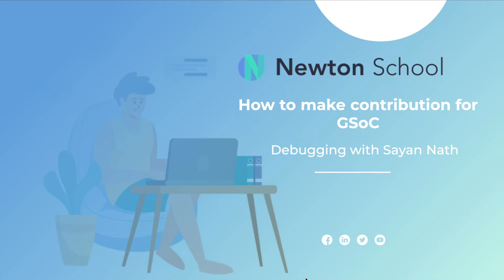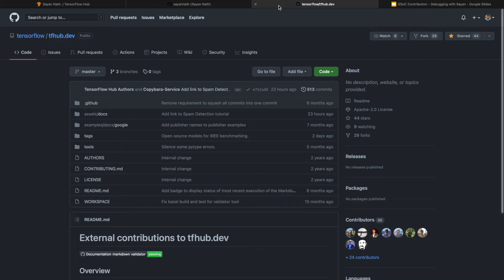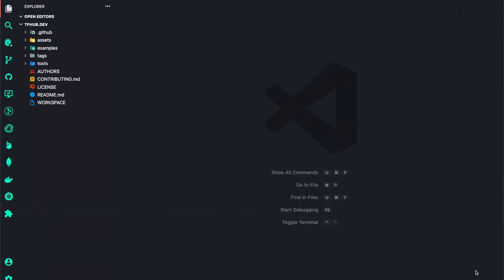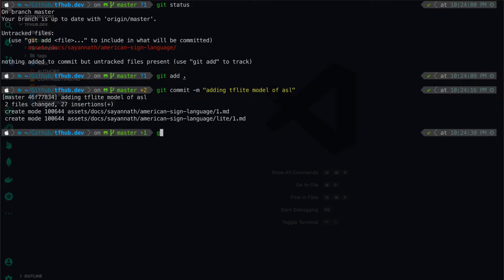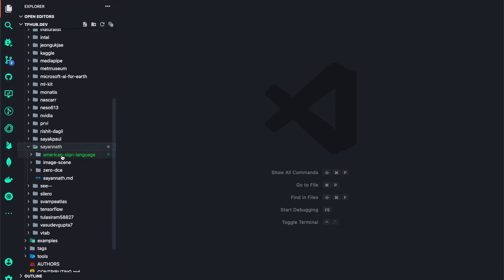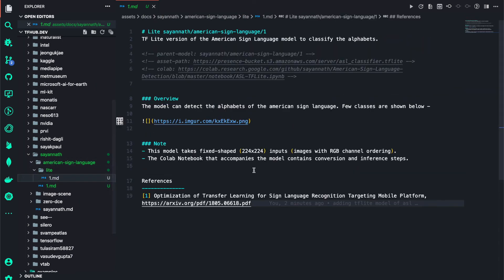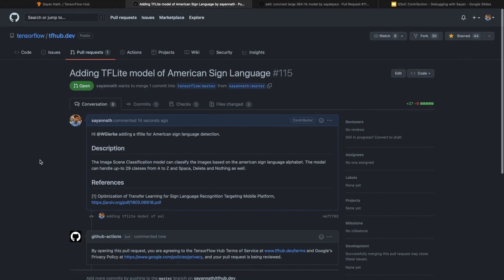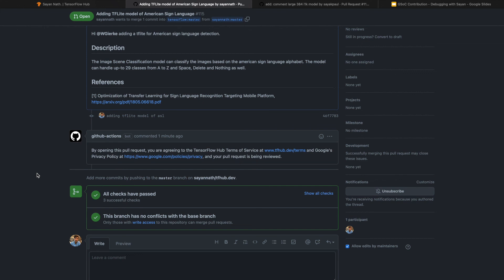How to Make Pull Request for GSoC | Contributing to TensorFlow | Newton School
Anyone can participate in the GCC